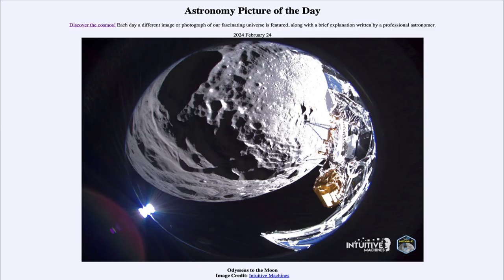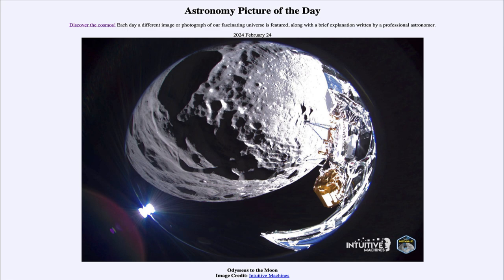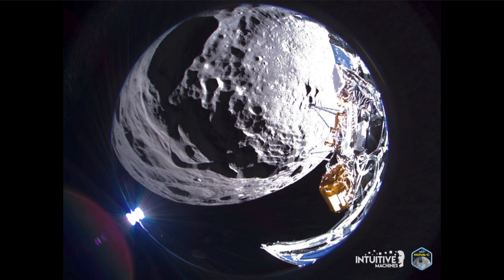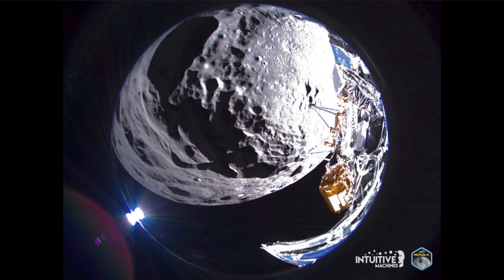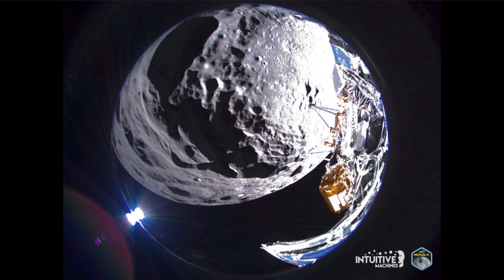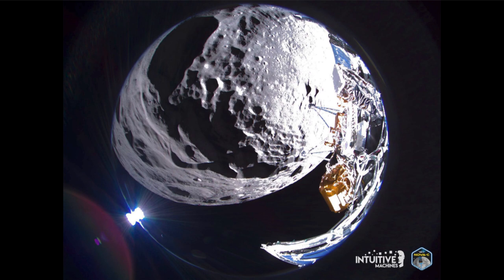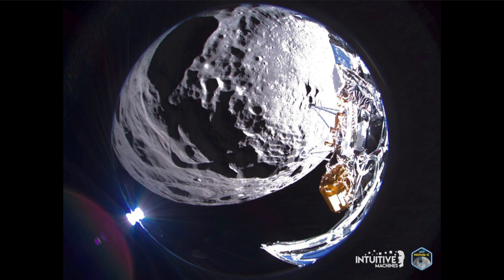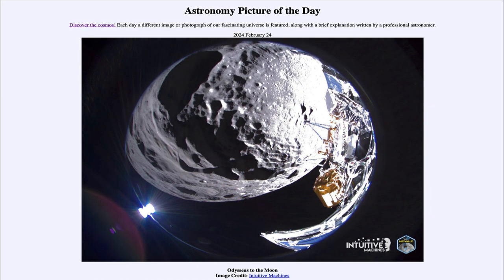2024 February 24 - Odysseus to the Moon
This is an update from the video posted earlier today. The official APOD image was updated to an image that was not yet released at the time of original release.

In today's image, we see an image of a portion of the Moon taken a couple of days ago by the Odysseus craft shortly before it landed near the lunar South Pole. This was the first US craft to land on the Moon since the Apollo 17 mission back in 1972.